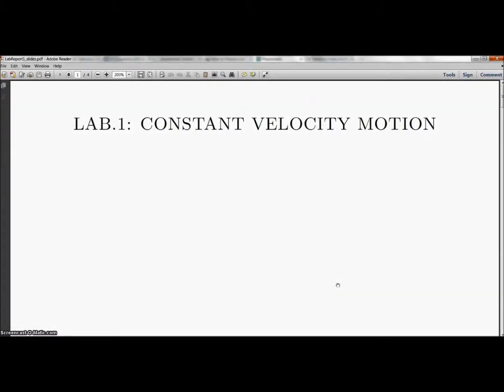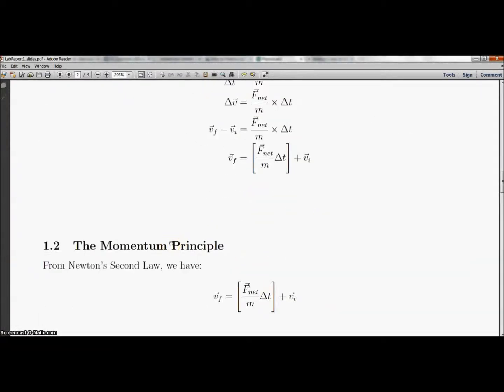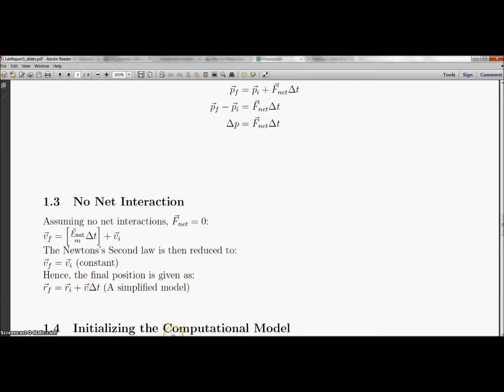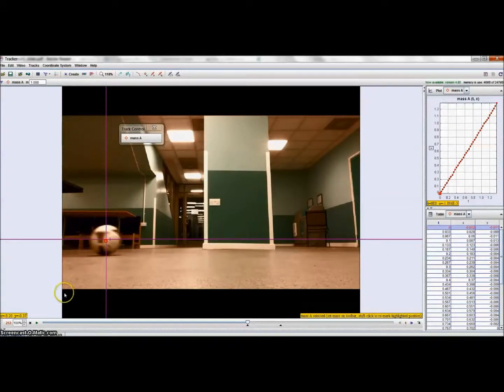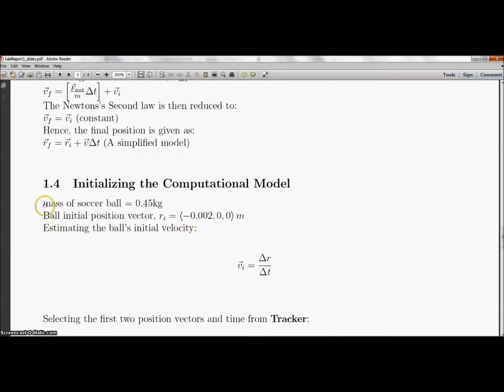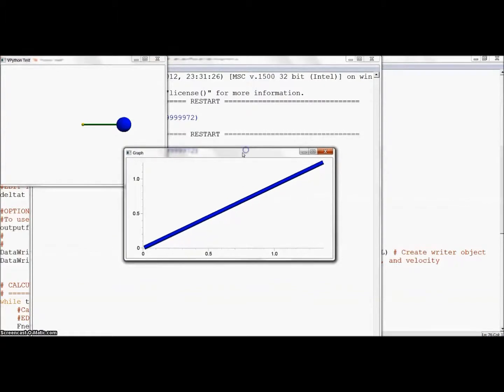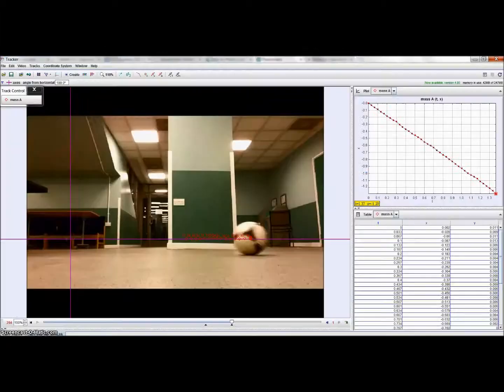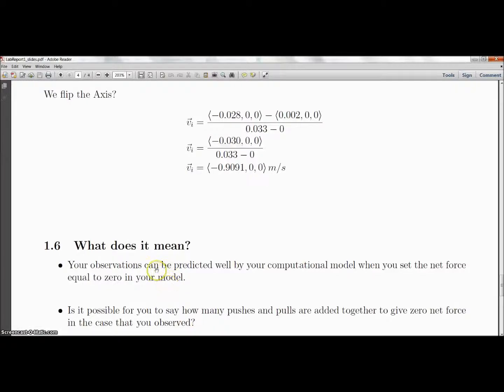Physics Lab 1: Constant Velocity Motion